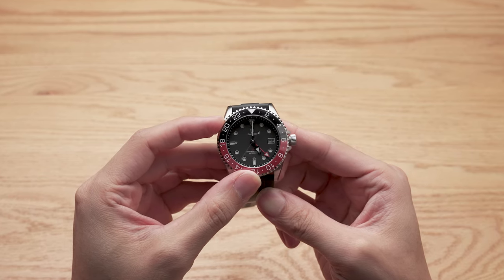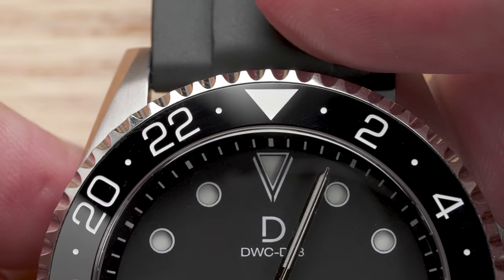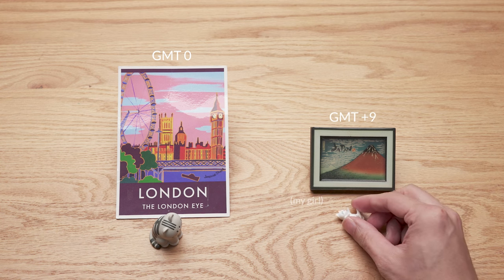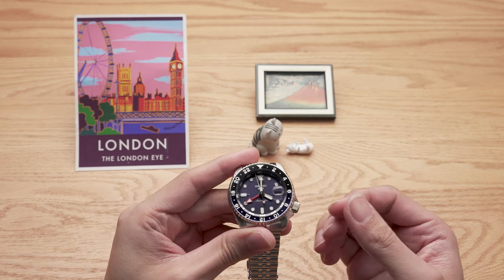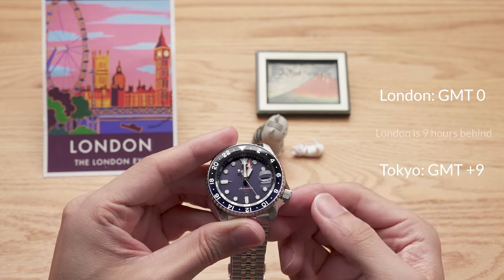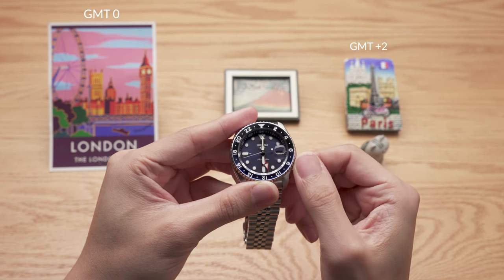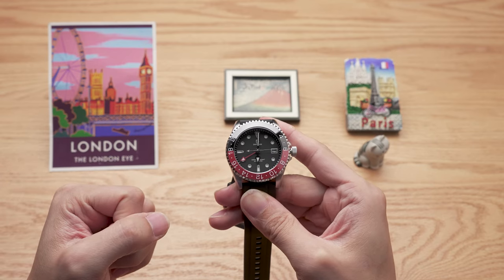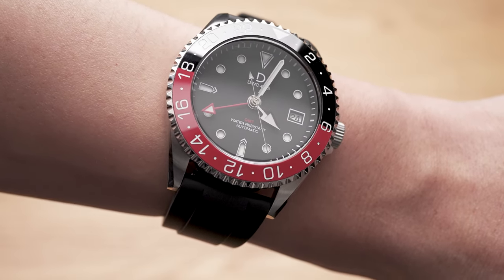Use a Caller's GMT to the FULLEST (with Seiko SSK003 and DWC GMT Diver)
3 methods on how to use a Caller's GMT watch such as Seiko's SSK series! From tracking foreign time, changing time zones frequently, to tracking three time zones simultaneously, this guide has you covered. You'll even learn how to us a GMT watch as a compass!

We use our DWC GMT watch and Seiko SSK 003 to demonstrate these methods. The Seiko GMT has a 24 hour chapter ring that helps with additional function, but other than that hey both share a Seiko NH34 movement, so function-wise they are nearly identical.

The methods outlined in this video is tailored for a caller's GMT. The same methods can be used with a traveler's GMT by just swapping the roles of main hour hand and GMT hand.

Key content timestamps:
▶ 00:00 - Introduction
▶ 00:50 - Setting both hands to the same time zone
▶ 01:35 - Method 1: Tracking two time zones
▶ 02:39 - Method 2: Changing time zones frequently
▶ 04:15 - Method 3: Tracking three time zones
▶ 06:14 - Extra tip 1: Use as countdown bezel
▶ 06:34 - Extra tip 2: Use as compass

Happy watchmaking!